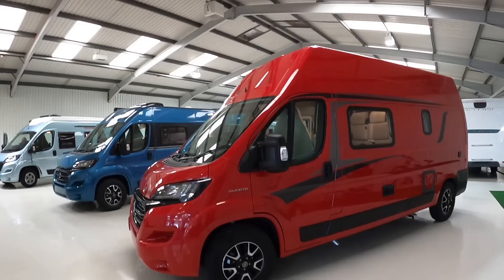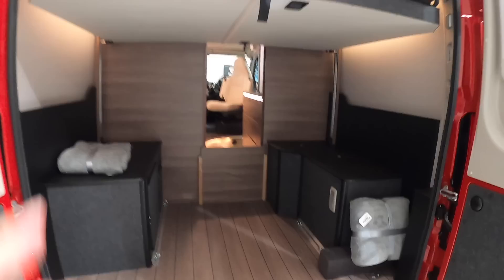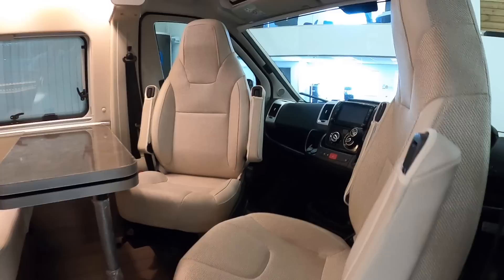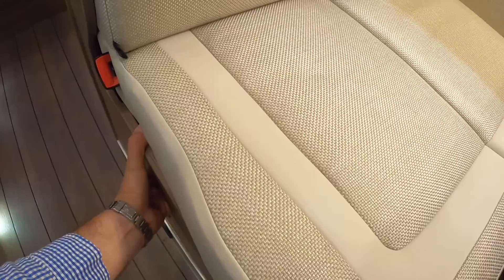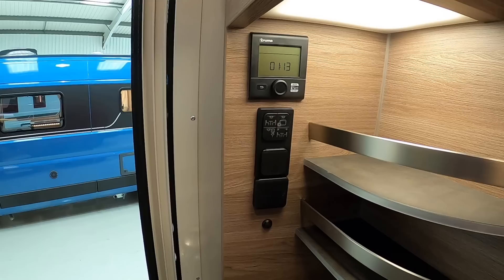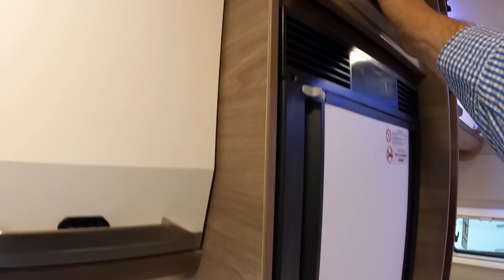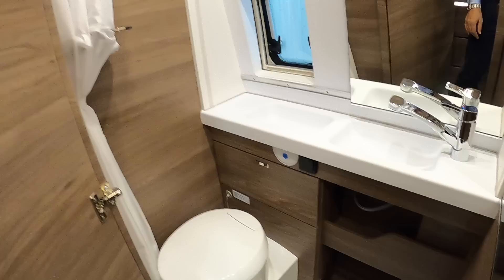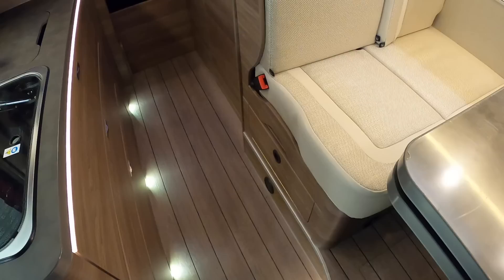£64,000 Camper Van Tour Tour : Knaus Boxlife 600DQ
A funky motorhome from a German builder.